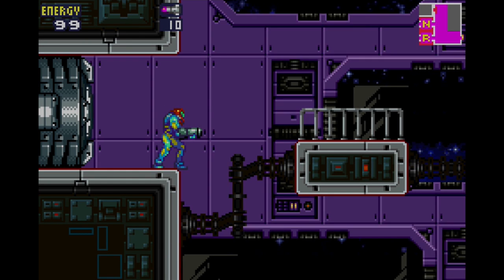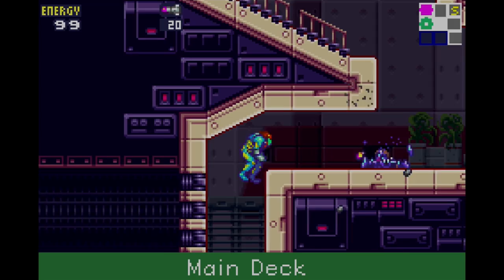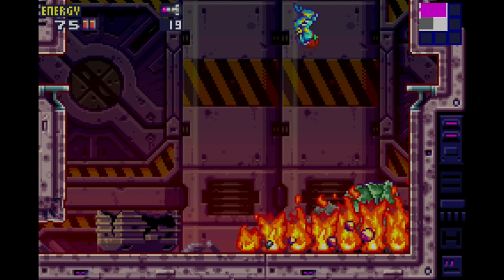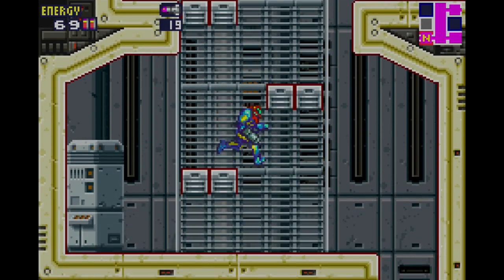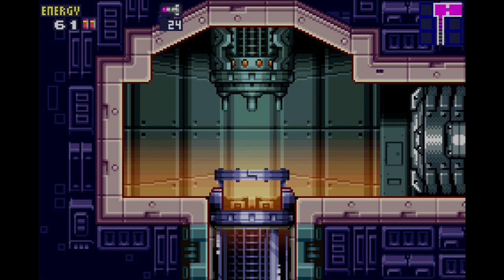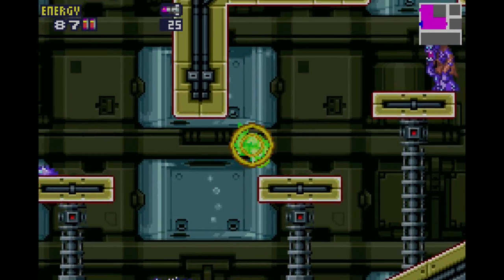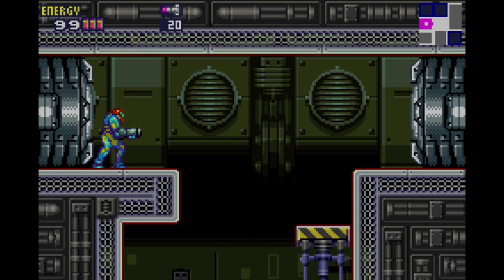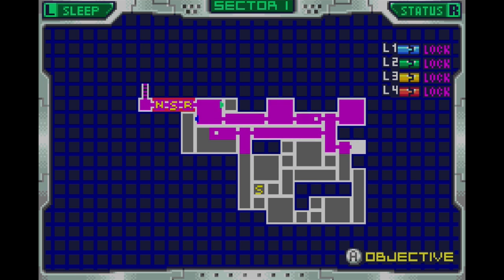Metroid Fusion - Episode 2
We fight the first boss and get LOADS of collectibles!

Hello Everyone! My name is Masterstarman, and welcome to my 100% LP of Metroid Fusion, one of my favorite sci-fi games to play, especially during the halloween season!